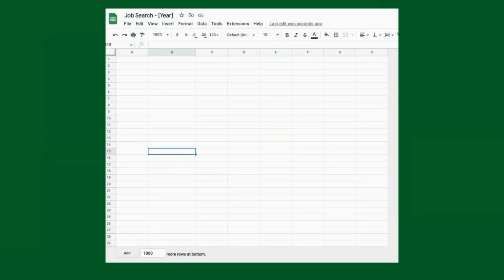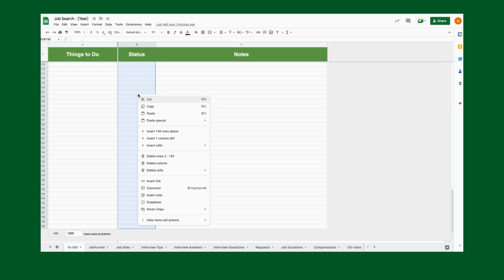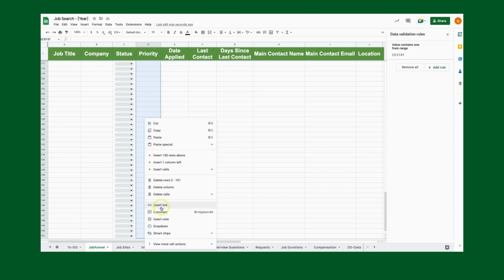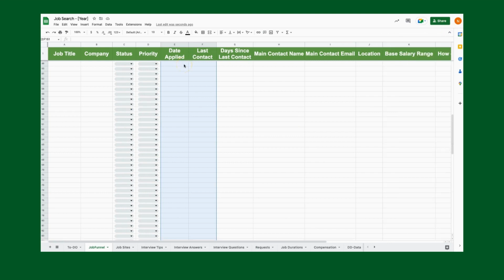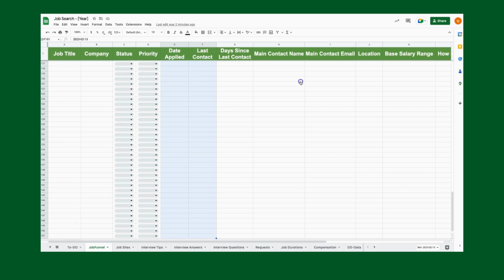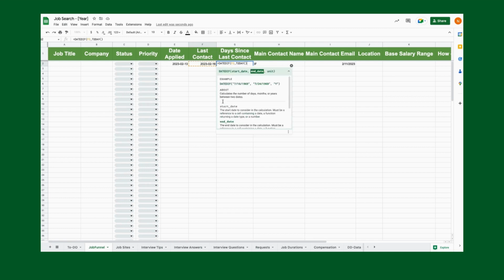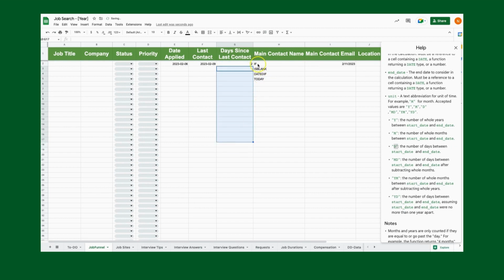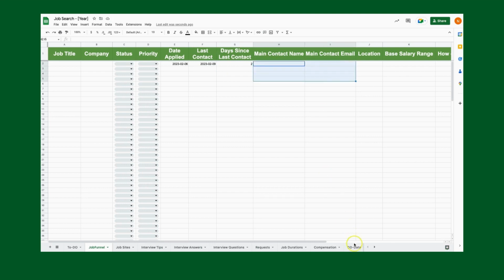Drop Down Lists, Format Dates, and Calculate Days Between Dates in Google Sheets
Continue building your Job Search Tracker. Create your own workflows with status drop-downs, date formats, and colour coding. Learn Google Sheets while you search for your dream job.

In this video, we cover:
00:00 - intro
01:09 - how to create a drop-down list using named ranges
03:18 - date validation and formatting
05:17 - how to calculate the last contact date

Time time, we calculate the last contact date using IF, ISBLANK, DATEDIF, and TODAY formulas.